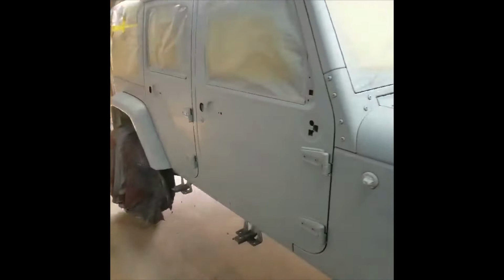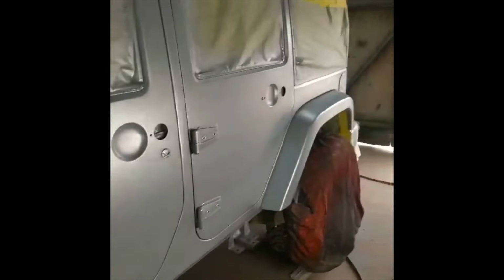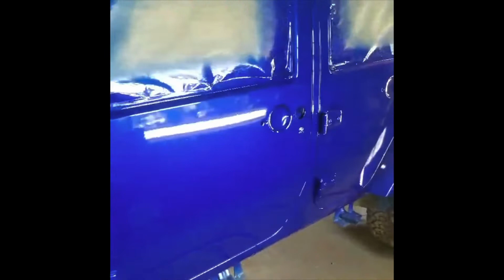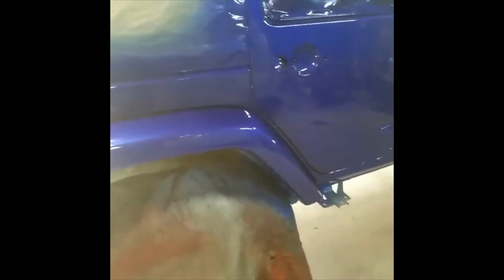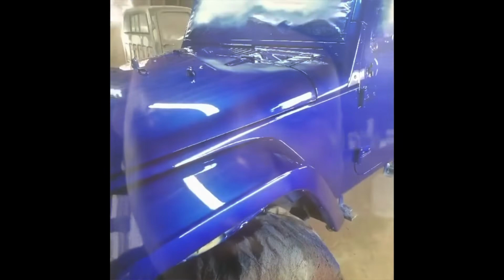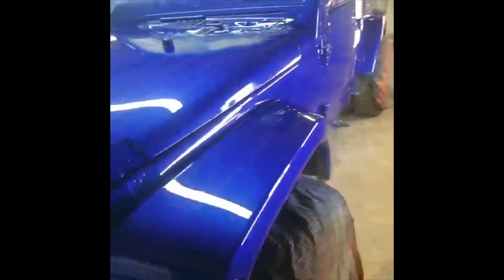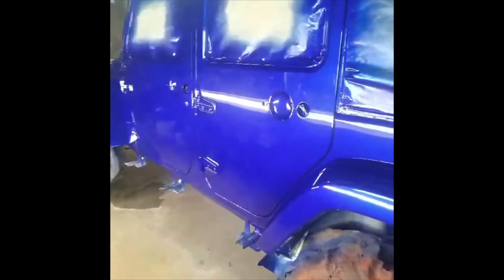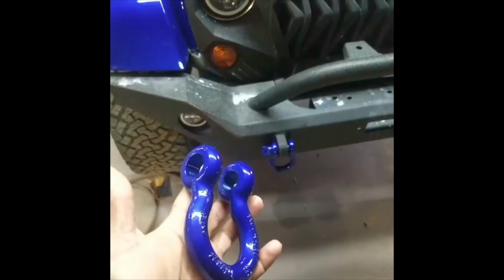How To Candy Paint/Candy Painting With Gotti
House Of Kolor Candy Cobalt Blue Over Orion Silver On 2013 Jeep Sahara. Inspired By @SprayWayCustoms